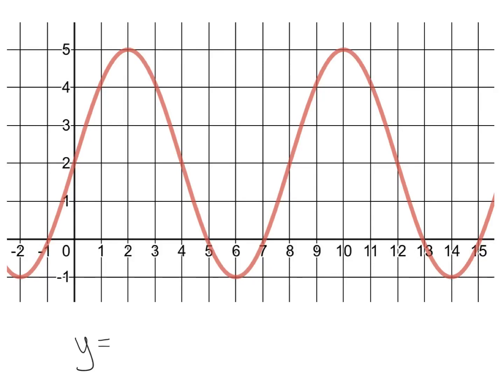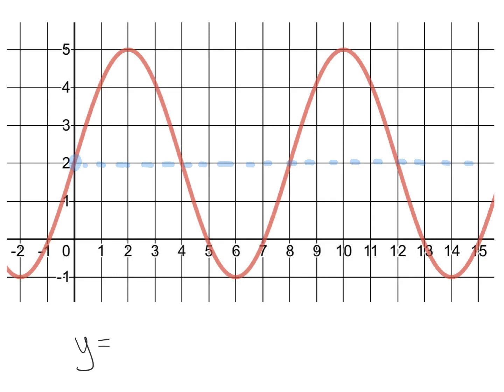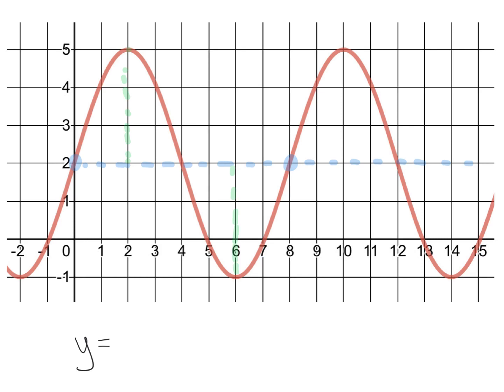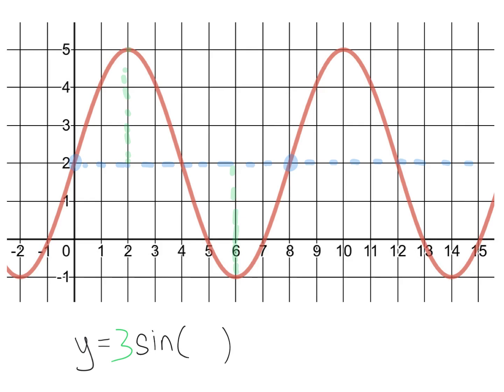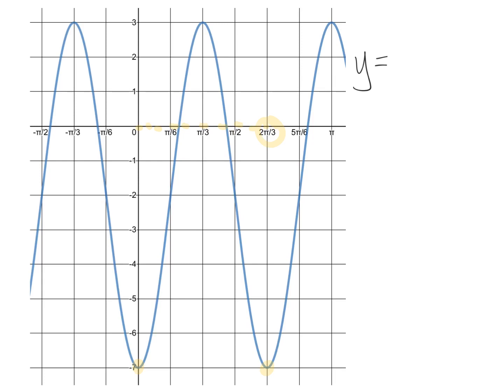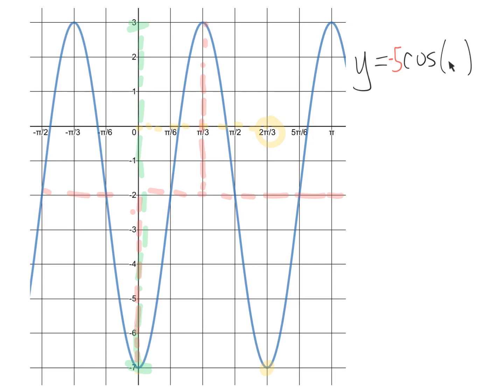Quickly Writing Equation for Sinusoidal Graphs